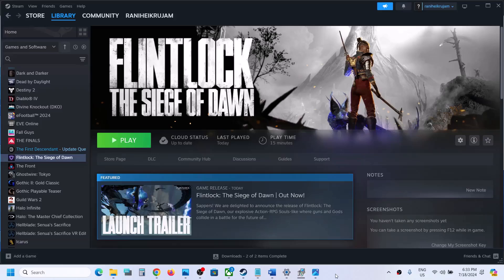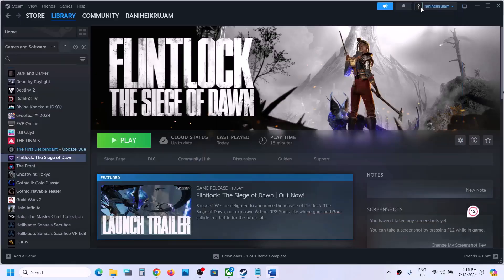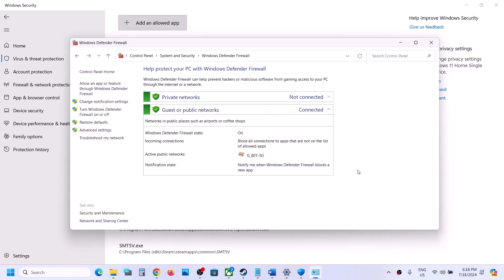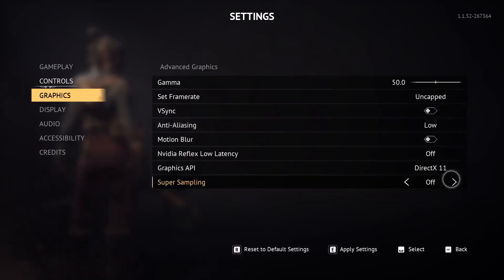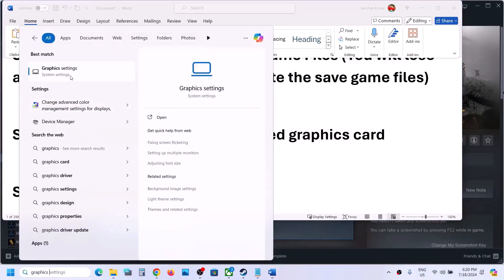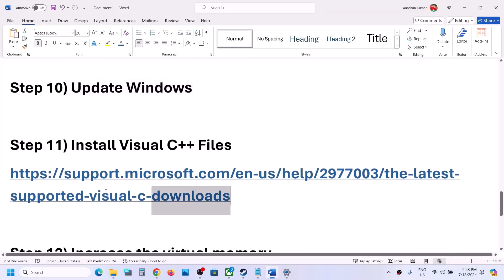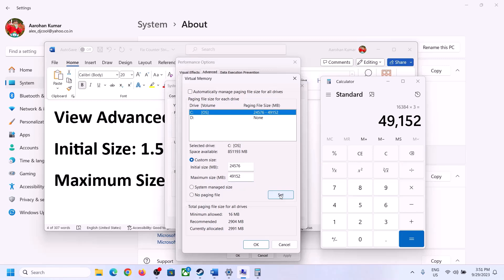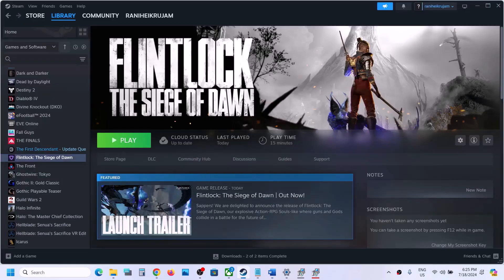Fix Flintlock The Siege of Dawn Error The UE4-Saltpeter Game Has Crashed And Will Close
Fix Flintlock The Siege of Dawn Unreal Engine Crash Error The UE4-Saltpeter Game Has Crashed And Will Close
Step 2) Run the game as an administrator from the game installation folder, try -dx11/-dx12 in the Launch options
Step 5) Skip this step if not able to launch the game, if able to launch the game turn off frame generation/turn off super sampling, turn off Nvidia Reflex, try windowed mode and lower down graphics settings
Step 6) Delete the Config file/Save Game Files (You will lose all the game progress when you delete the save game files)